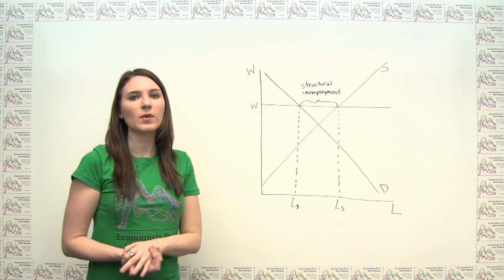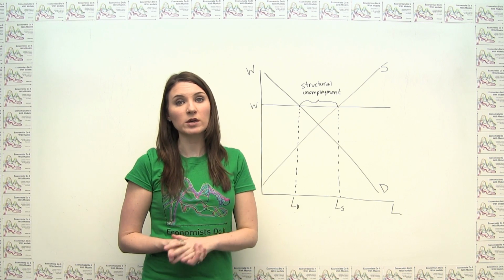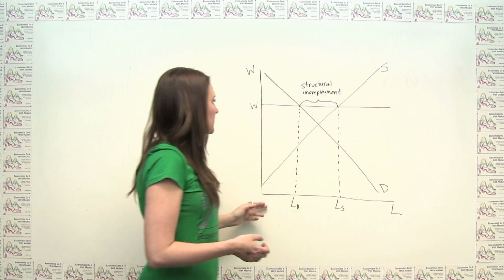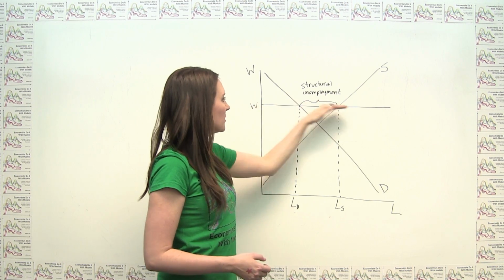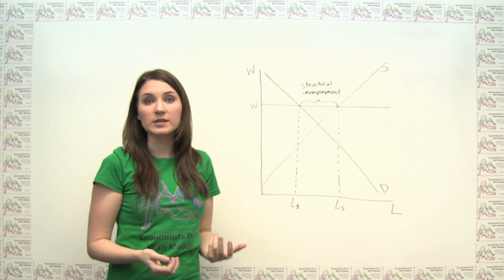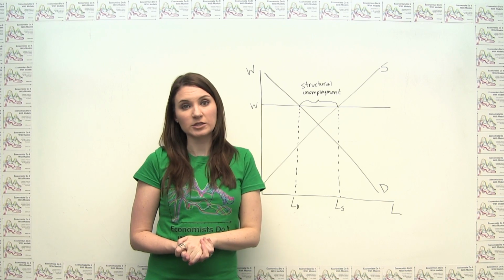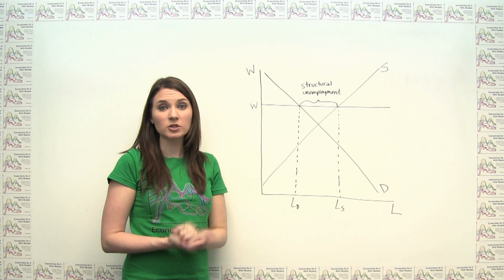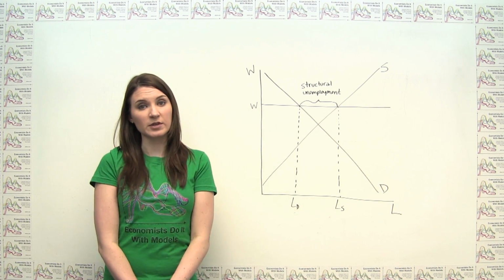Types of Unemployment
This video explains the different ways that economists categorize unemployment.